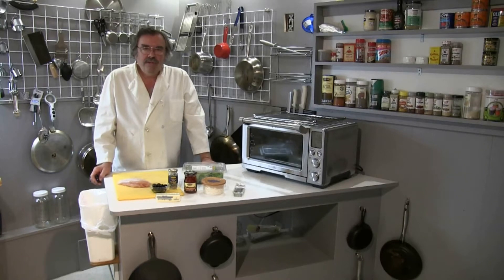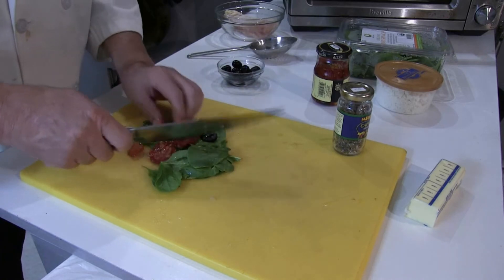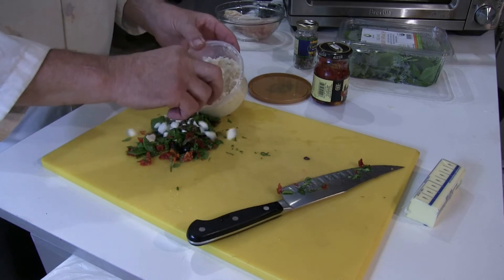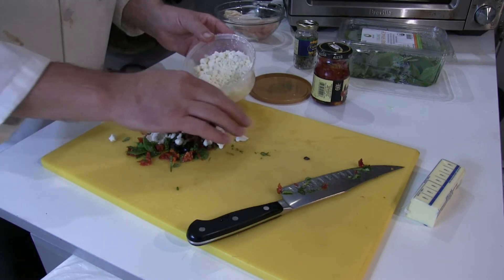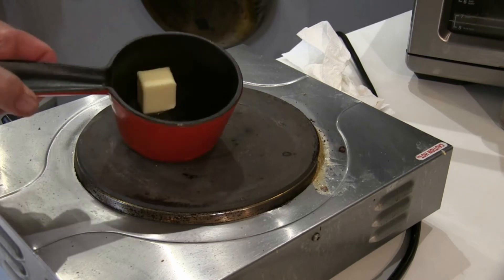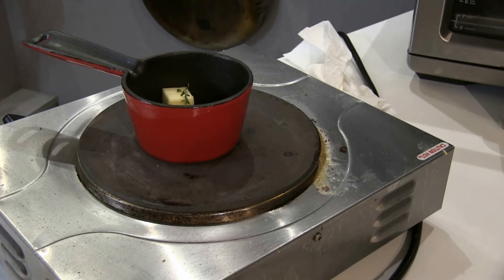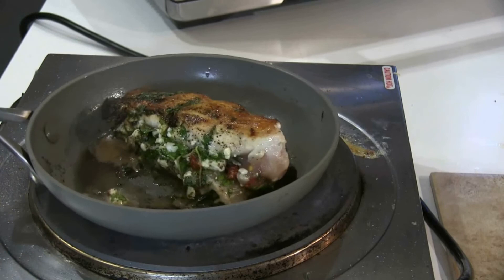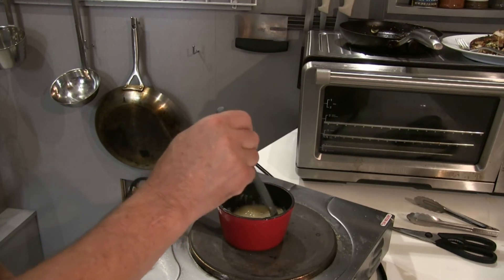Stuffed Chicken Breasts Mediterranean Style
Fresh chicken breast cooked with Mediterranean flavor.